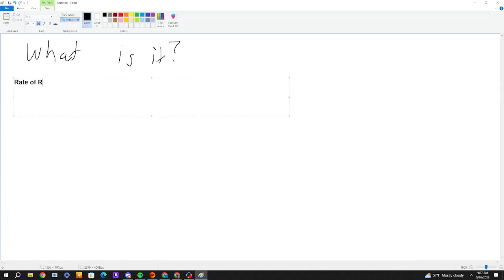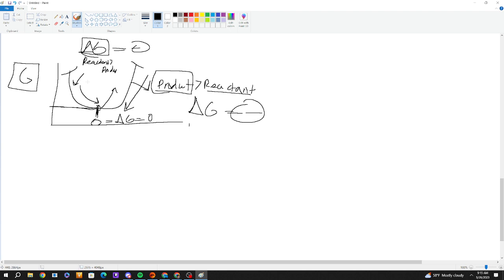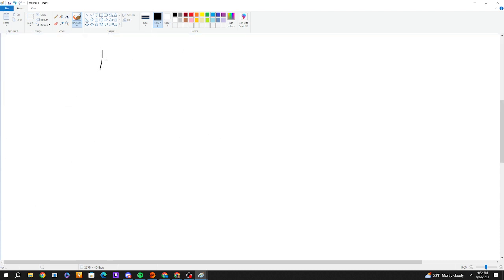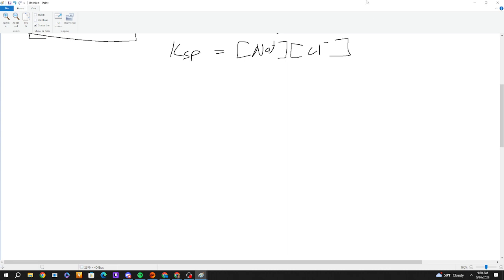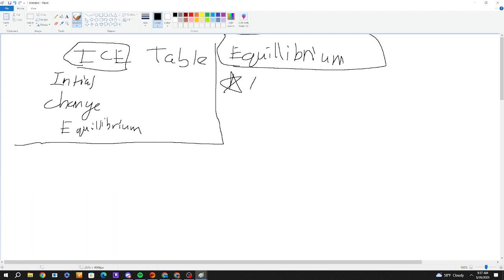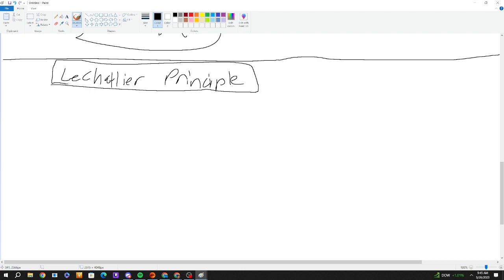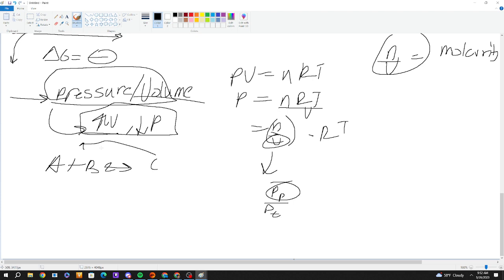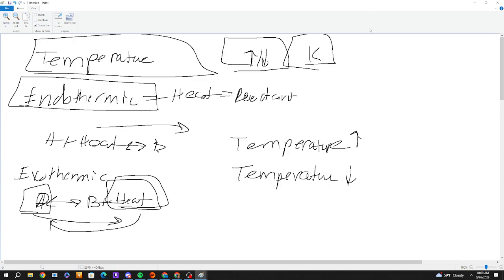AP Chemistry Unit 7 COMPLETE REVIEW